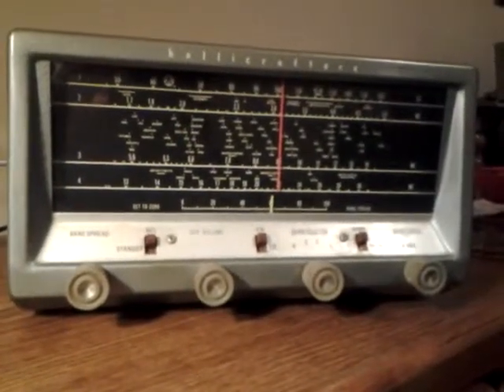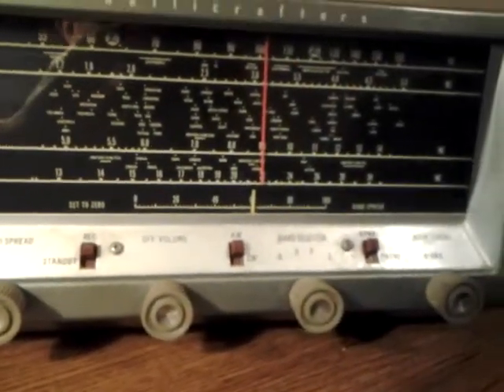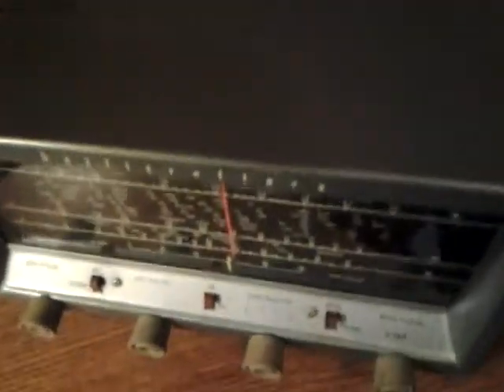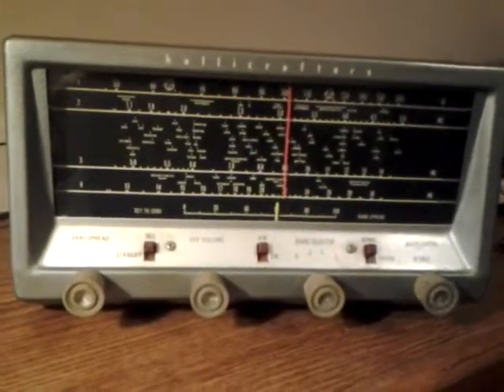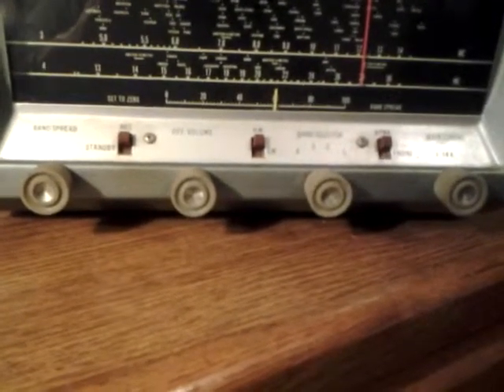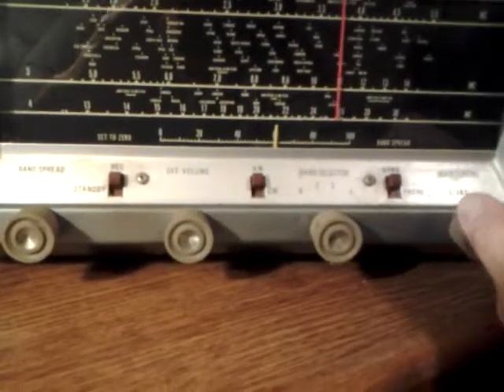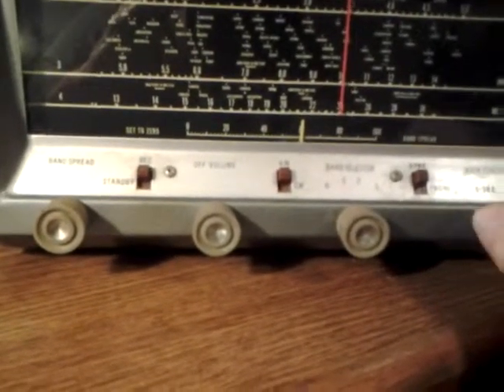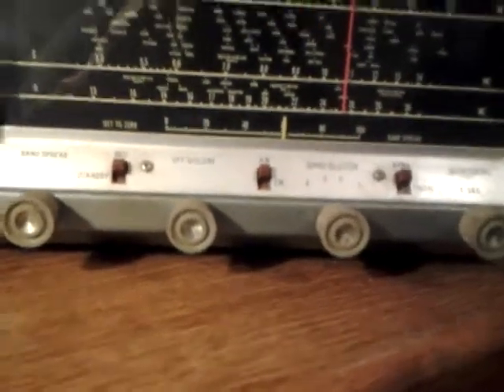KC Demos Hallicrafters S-38 E